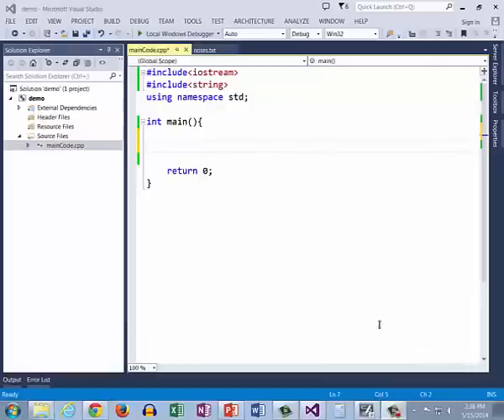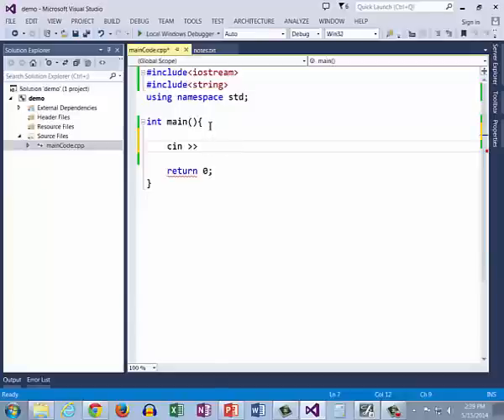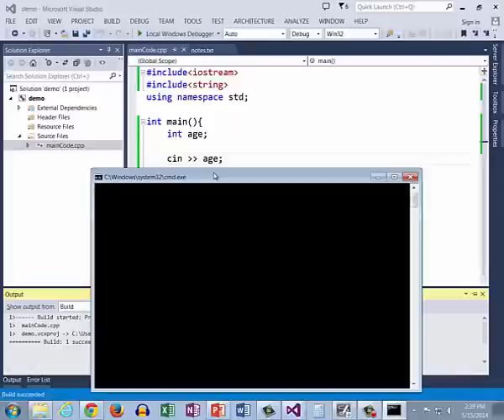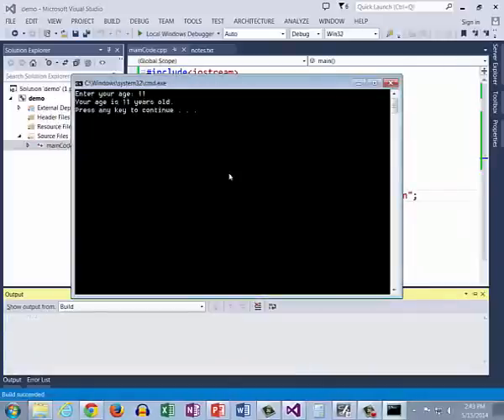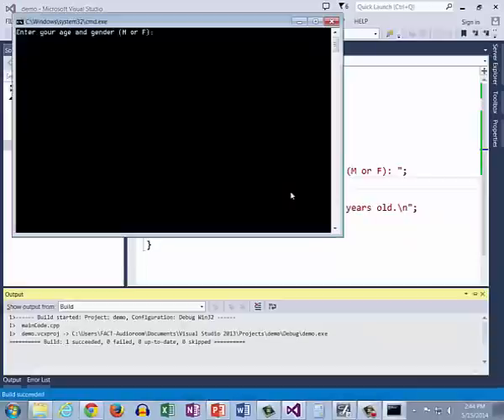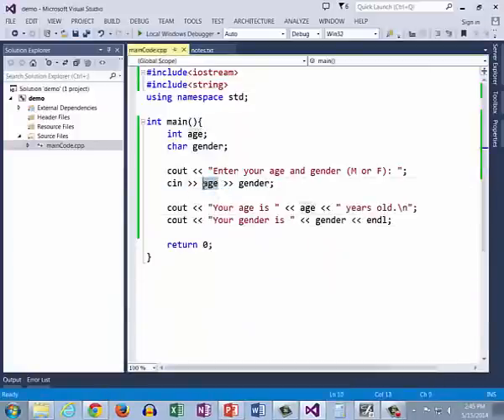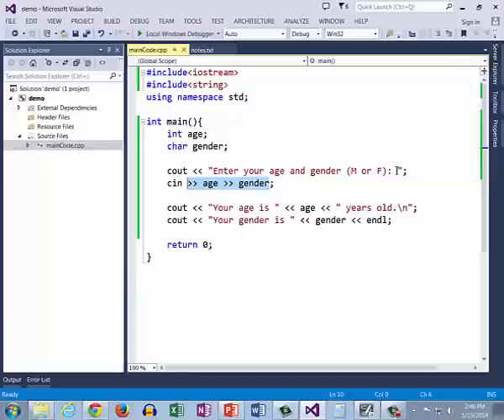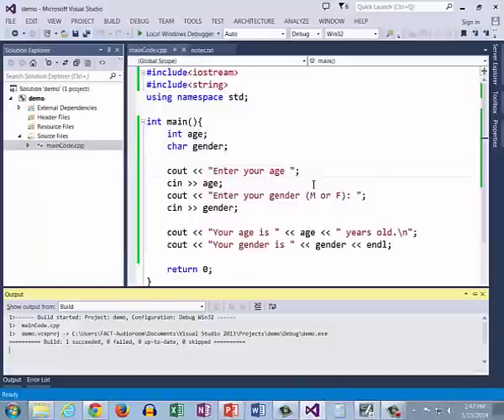Using Cin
Discussing using cin in c++